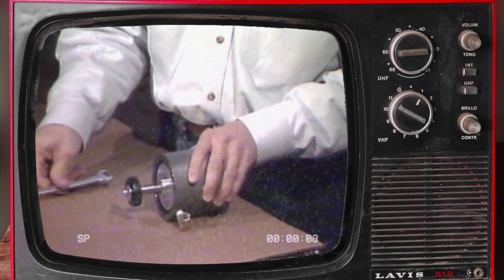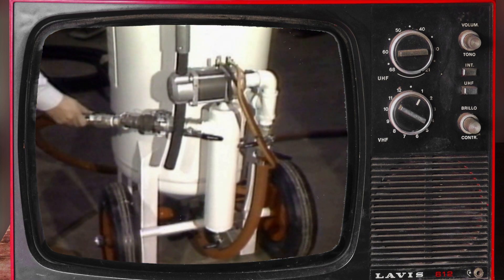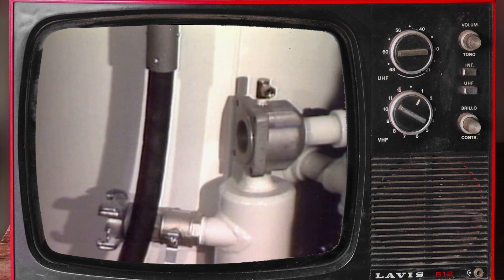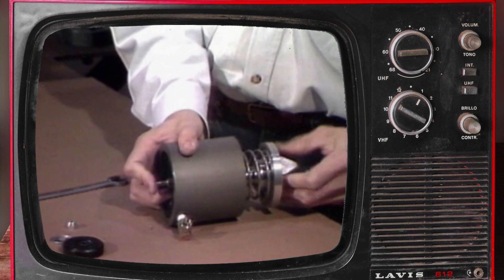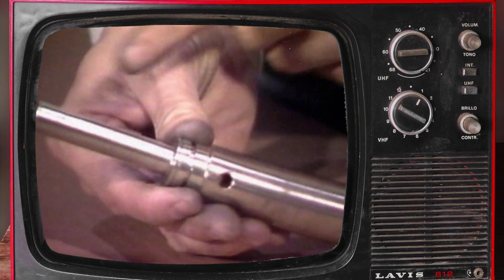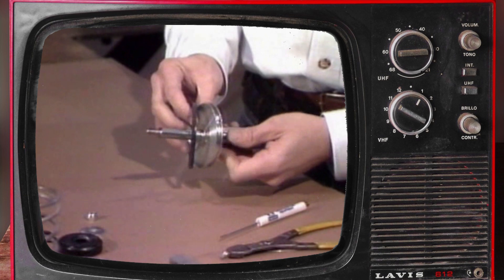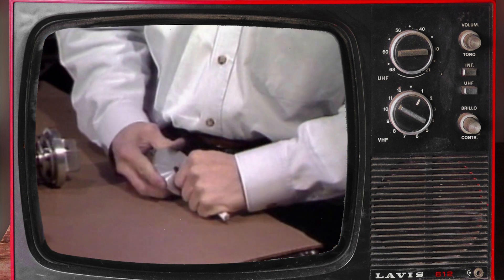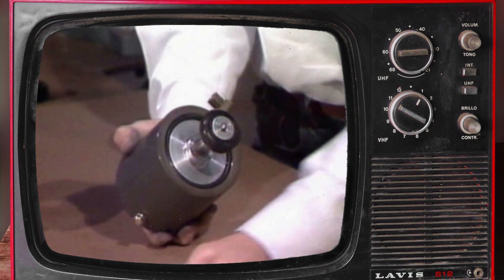Blast From the Past: Combo Valve '89 Maintenance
Showing the proper procedure to maintain the ComboValve. The ComboValve is a normally closed, self-sealing, fail-safe valve that combines the functions of the air inlet valve and blowdown valve, eliminating premature failure of the blowdown system.

It is controlled with pneumatic or electric remote controls. When the deadman control is pressed, the ComboValve’s unitized piston assembly instantly shifts, opening the air inlet, pinching the blowdown hose closed, and starting the blasting operation. With the ComboValve, none of the usual wear or failures in other blowdown systems can occur.